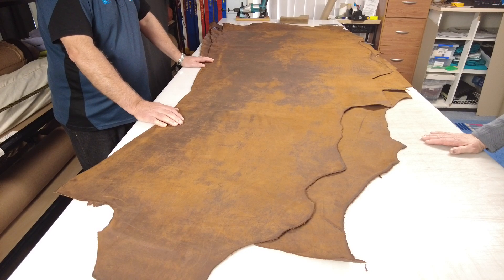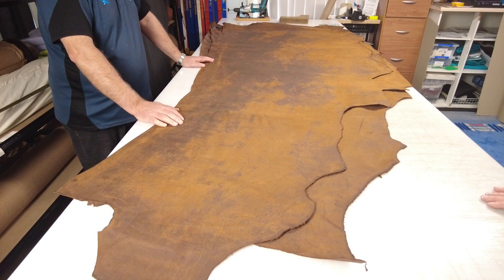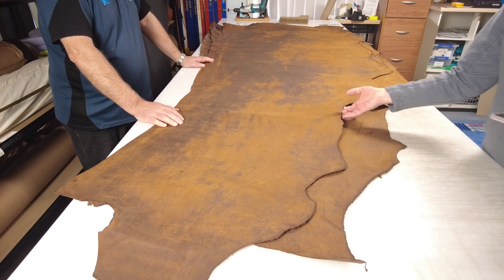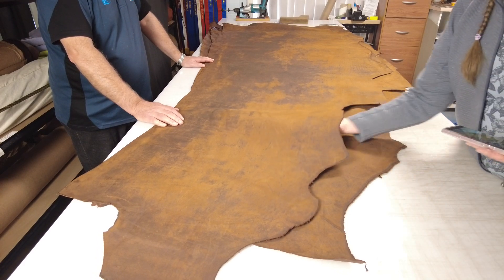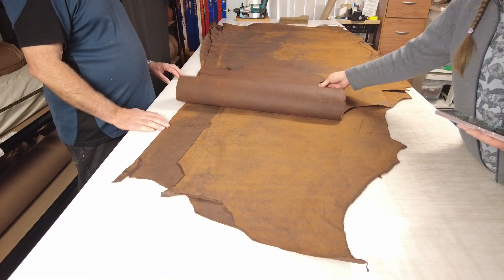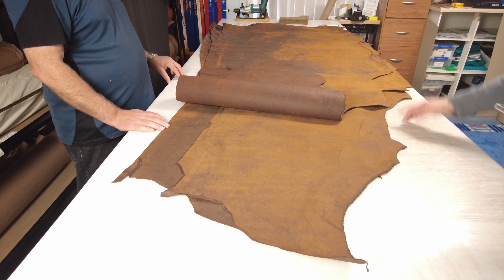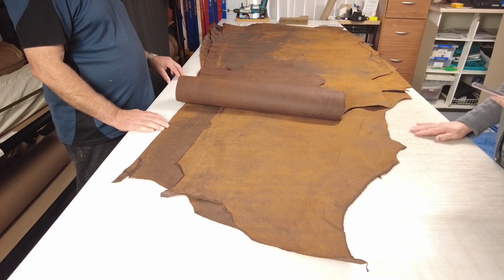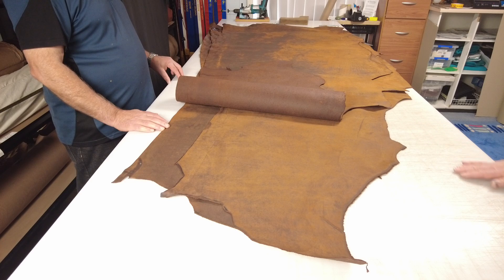Copper Worksmith Oil Tan Leather Side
Another of our Premium Oiltan Leather Sides.   High-quality, water-resistant leathers for footwear and other leather goods, making them perfect for outdoor gear, bags, industrial use, aprons and lots more.